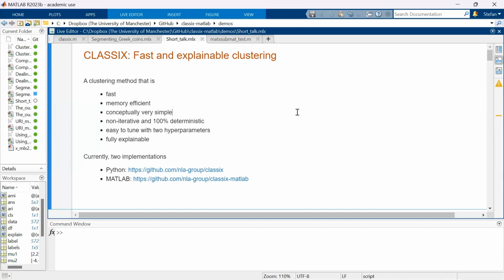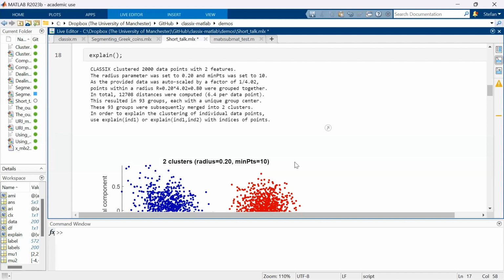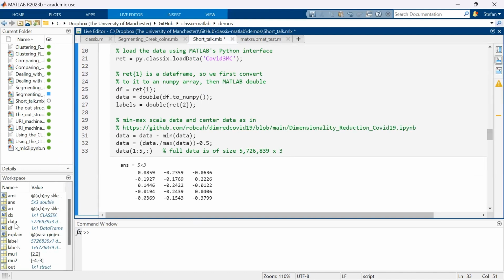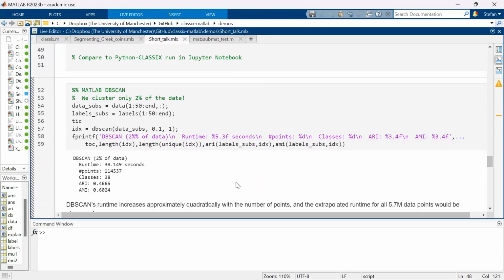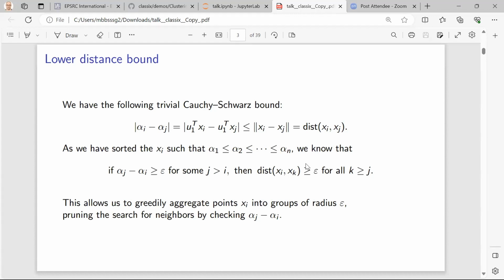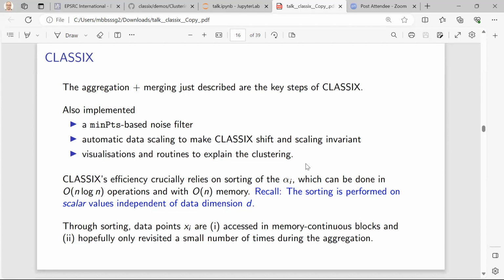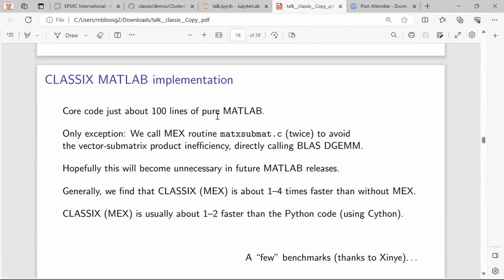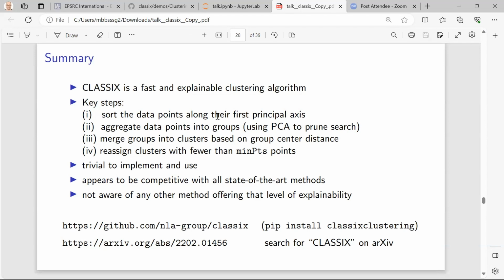Fast and explainable clustering with CLASSIX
This is a talk on the CLASSIX clustering method given on 13 December 2023 in the Numerical Linear Algebra seminar at the University of Manchester.